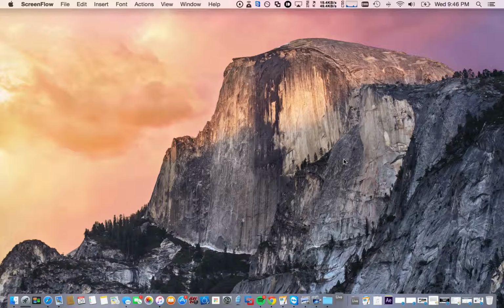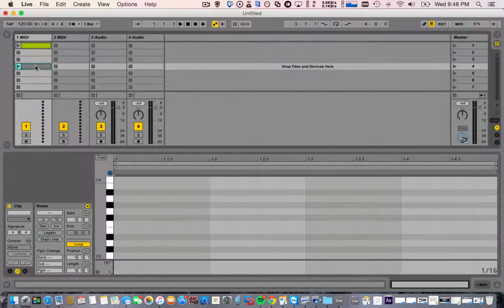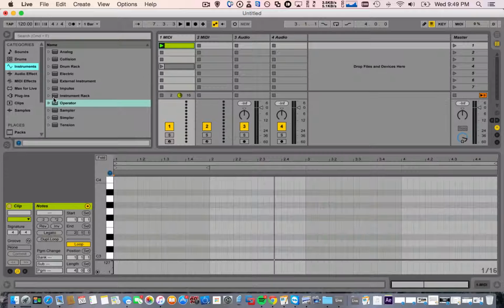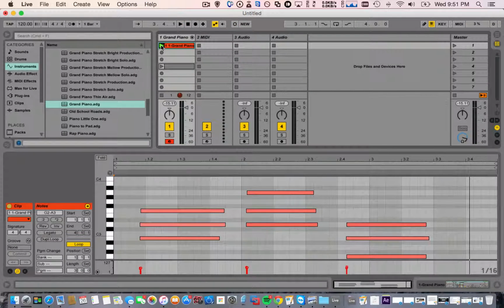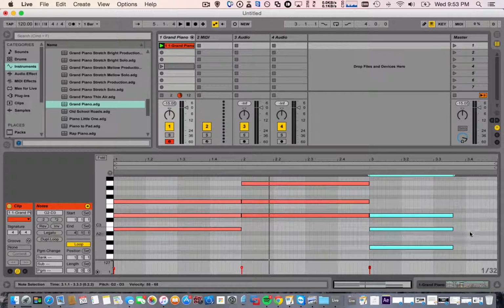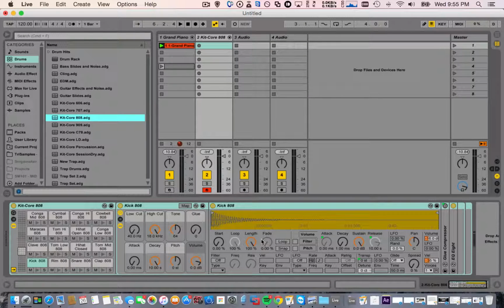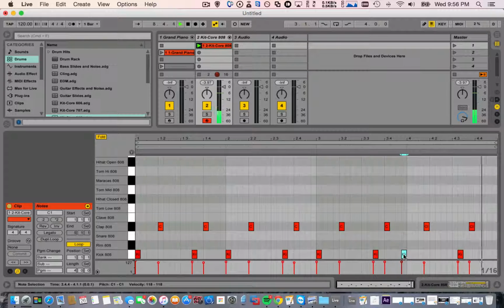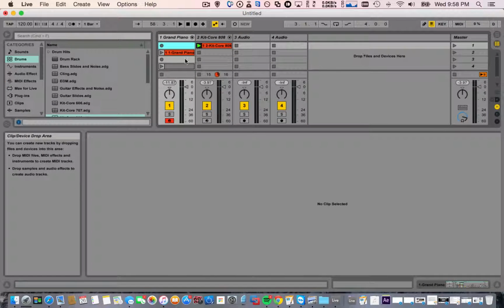Ableton 101: Learning the Interface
I am no expert in Ableton at all, rather I am still learning myself. I created these videos to tell people who want to learn Ableton what I wish someone would have told me when I was getting started. Ableton can be very hard to grasp at first and it is a lot to take in at once and there is a huge learning curve. These tips can get you started making music in no time. I took what I had to learn from reading tons of articles and watching tons of videos into this one. So this is not a full out tutorial rather a quick start guide. I would recommend reading on your own and learning more thorough ways to do things. The trouble I had was that I was getting so frustrated trying to figure things out and lost interest for a while until I got down to it and was determined to learn.

Hope this helps, post any questions you have in the comments below as well as any thing you want me to show you!